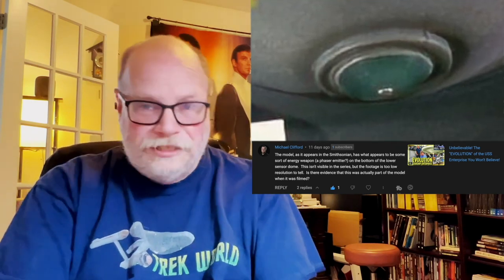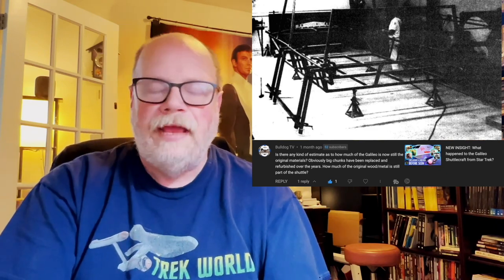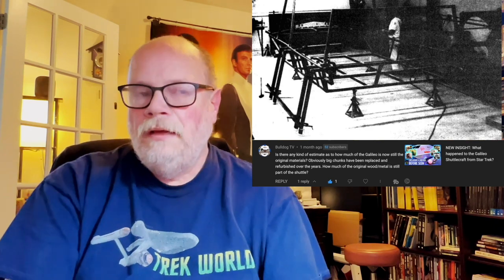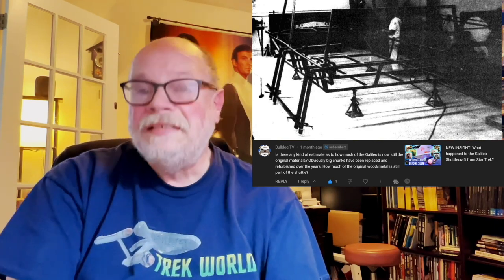May Mail Bag - Answers To Your Questions!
Find our latest video at

If you have a file, photo, video, or document that you would like to submit for our research; please use the following link - SUBMIT.TREK-WORLD.COM.

MERCH.TREK-WORLD.COM

99 cent Star Trek books on Kindle!

Diamond Select Pre-Built Star Trek Ships

Non-Fiction Books on Behind The Scenes Star Trek

Incredible Scale Model Star Trek Kits

My Star Trek Journey.

I discovered Gene Roddenberry’s Star Trek The Original Series in 1972 and fell in love with it even though I was only 8 years old. In 1973, Star Trek The Animated Series premiered on NBC Saturday Morning Cartoons, and kept me entertained until it finished its run in 1974.

Like many other Star Trek fans, I waited and waited as the powers that be kept saying we would get Star Trek Planet of The Titans, then Star Trek Phase 2, until finally premiering Star Trek The Motion Picture in 1979.

As the Harve Bennett movies of the 1980’s began, I was at the theatre on opening night for Nicholas Meyer’s Star Trek II : The Wrath of Khan,  Leonard Nimoy’s Star Trek III : The Search for Spock & Star Trek IV : The Voyage Home, William Shatner’s Star Trek V : The Final Frontier, and Star Trek VI : The Undiscovered Country.

Before the decade ended, we got Star Trek : The Next Generation. Which, among other things, introduced us to the three letter Star Trek designations with the introduction of TOS for The Original Series, TAS for The Animated Series, and TNG for The Next Generation.  We also were introduced to Rick Berman, who went on to give us Star Trek : Deep Space Nine ( DS9 ), Star Trek : Voyager ( VOY ), and Star Trek : Enterprise ( ENT ).

Berman also finished out the second run of Star Trek movies beginning with Star Trek Generation, Jonathan Frake’s Star Trek First Contact, Star Trek Insurrection,  and Star Trek Nemesis.

Shortly afterward, the star of the new millennium, JJ Abrams rebooted the movies with Star Trek using a new cast for the actors playing the TOS characters. Taken on its own, this movie; along with Star Trek Into Darkness and Star Trek Beyond were responsible for a completely new Alex Kurtzman Star Trek resurgence. Although many older fans didn’t like Star Trek Discovery ( DIS ), Star Trek Picard ( PIC ), or Star Trek Strange New World’s ( SNW )

Oddly enough, brand new Star Trek animated shows have enjoyed a far greater success amongst the fan base with Star Trek Lower Decks ( SLD), and Star Trek Prodigy ( PRO ).

While you are here; please be sure to support your local Star Trek creator community and visit these other fine Star Trek YouTube channels!

Youtube.com/@Trekyardswebseries
Youtube.com/@TrekkieChannel
Youtube.com/@TrekCentral
Youtube.com/@TrekCulture
Youtube.com/@TrekWorks